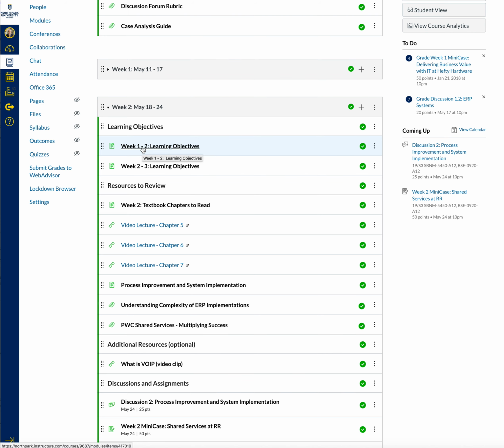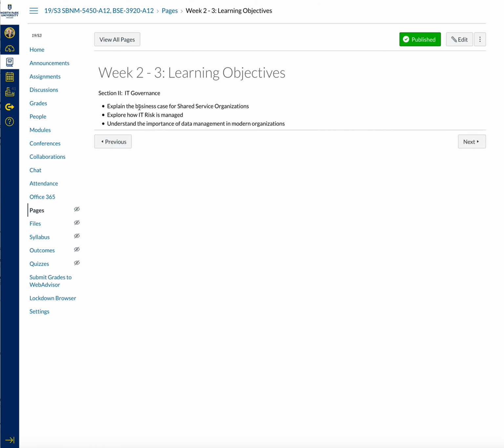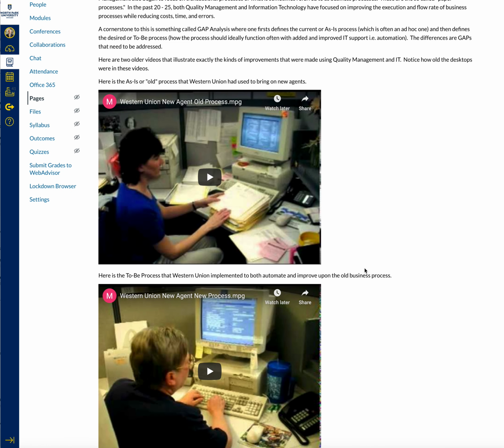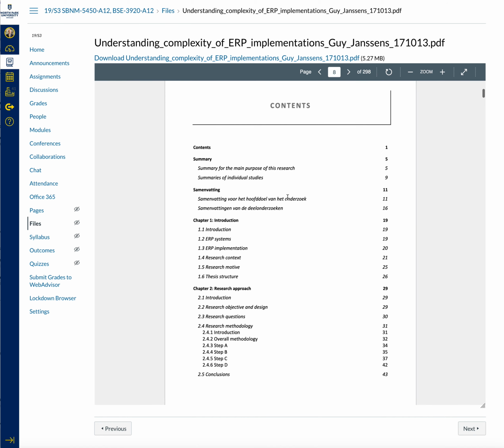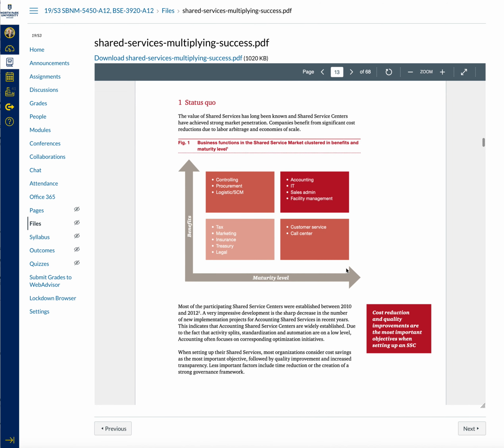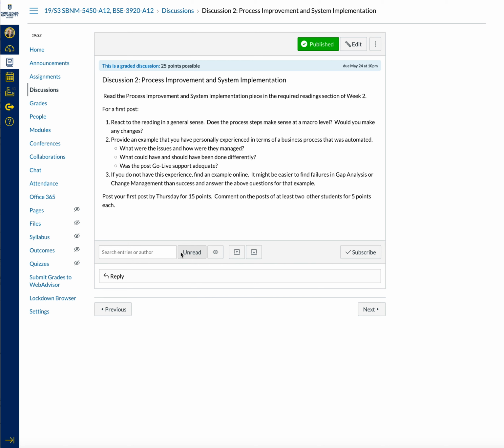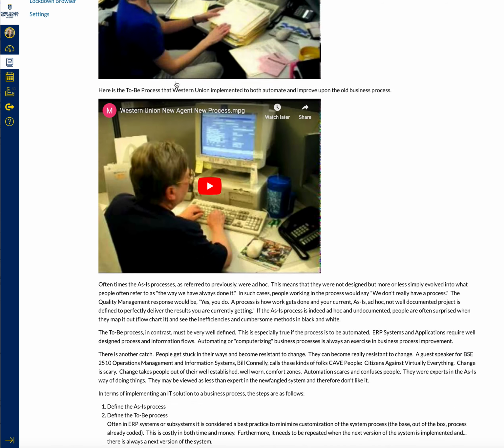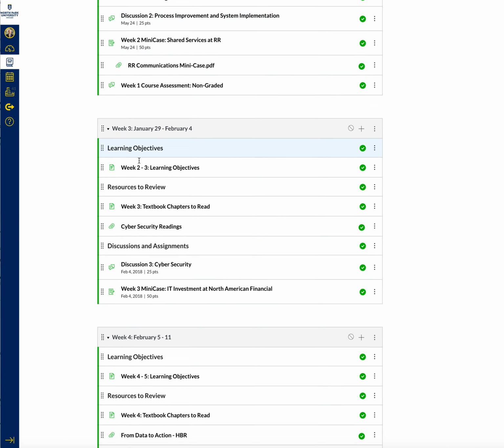SBNM 5450: Moving into Week 2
Summer Term Quad A
2019/20 Academic Year
North Park University